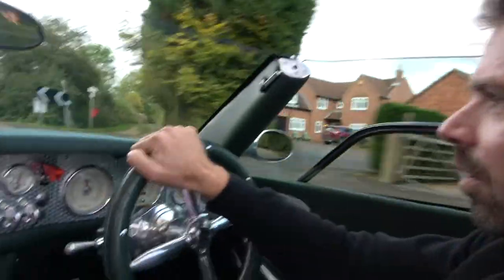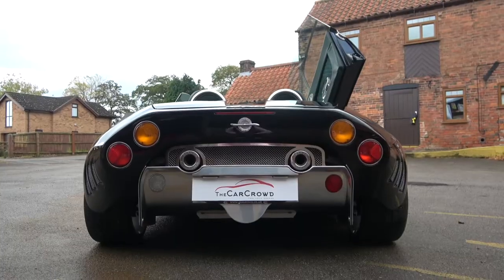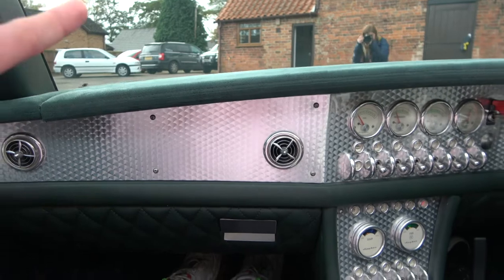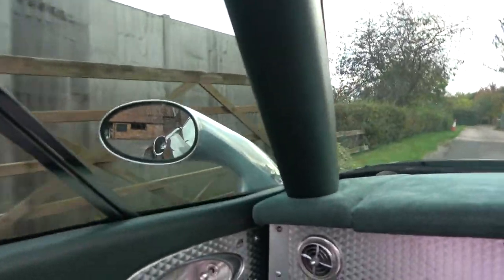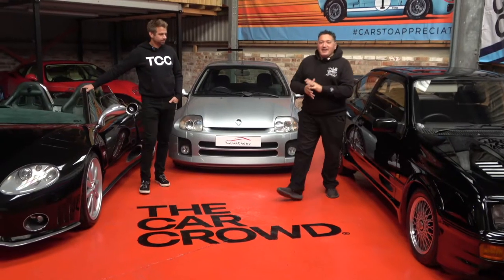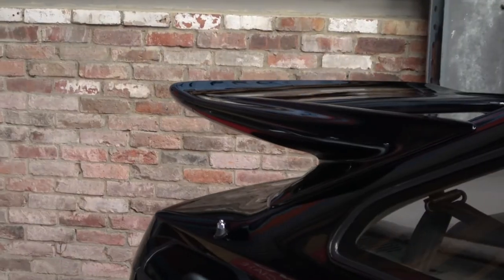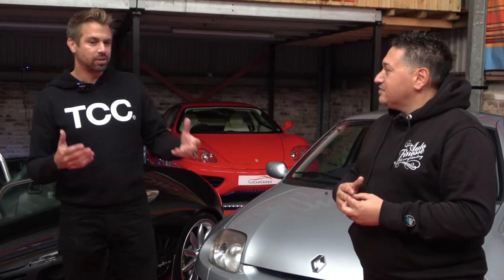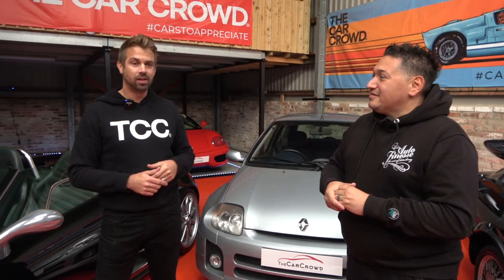How to safely invest in your favourite Classic Cars with @TheCarCrowd UK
What is up everyone and welcome back to the Petrolheadonism Youtube Channel! In this week's Vlog, me and Ciro headed down to The Car Crowd to check out their amazing facility and their amazing collection of cars! For those of you who don't know The Car Crowd is a crowd investment platform for cars. Where you and a crowd of like-minded car nuts buy a car between you and share in the profits as the vehicle appreciates in value.

Massive thank you to David for showing us around and giving us an insight into how The car crowd works!

Petrolheadonism is the place for high octane car hedonism with lashings of lovely petrol. Maybe it’s the cars. Maybe it’s the engines. Maybe it’s the crowd. Heck, no, it’s all of those things. We love cars and everything about them. Classic cars? Love them! Americana? Yeehaw! Modified supercars? Oooh, you know how to make a man go moist! Ultra rare hypercar exotics? Nurse, fetch my clean underpants!

Petrolheadonism is about two unlikely chums, Ciro Ciampi and Josh from @ScootSuperCars, sharing their love for the rarest supercar exotica that the world has to offer. This began way back in 2007 when Ciro began hosting car shows at The Sharnbrook Hotel in Bedfordshire. Since then Petrolheadonism has grown into its own supercar scene and continues to bring fans and friends alike together in their mutual love of fast cars.

Petrolheadonism regularly hosts national cars shows, organises car meets and track days and alongside regular YouTube content, it’s everything a petrolhead could ever need!